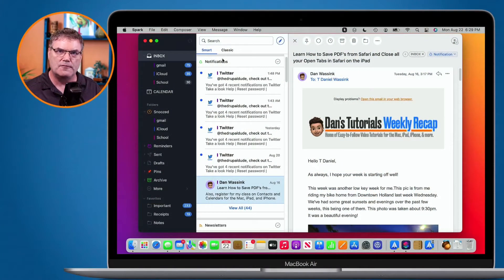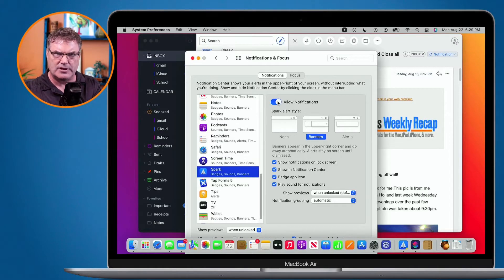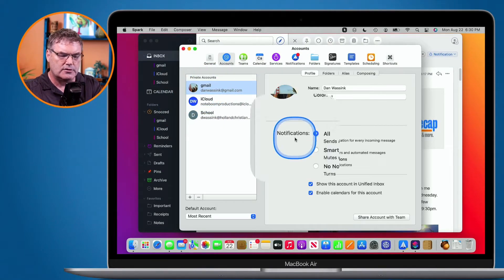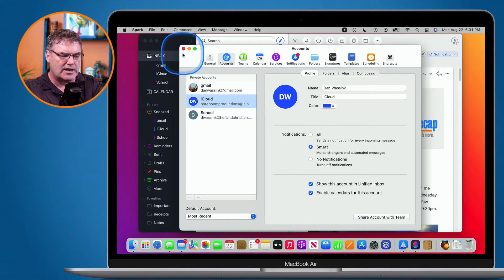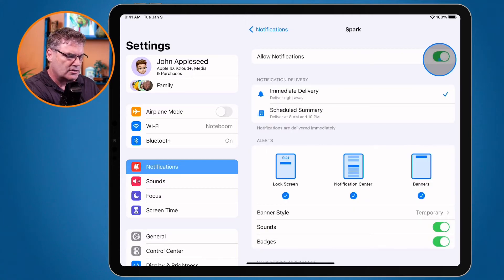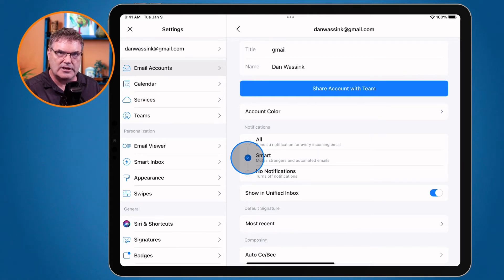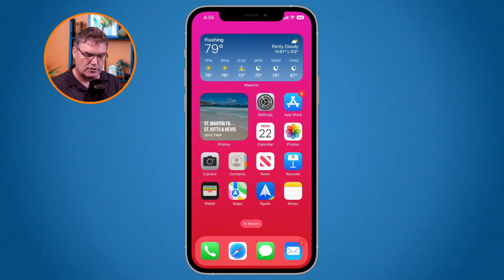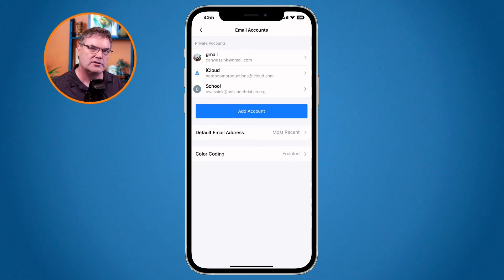How to Manage Notifications from the Spark 2 Mail app on the Mac, iPad, and iPhone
Learn how to set Spark mail to only notify you when you receive mail from people you know.

Instead of receiving notification from every mail message you receive, or turning notifications off for all your mail, you can set Spark mail to notify you when you receive messages from people you know. You can set this up for each individual mail account. This is call Smart Notifications. Learn about Smart Notifications in this video fro Spark mail on the Mac, iPad, and iPhone.